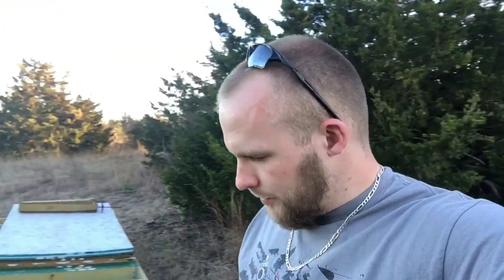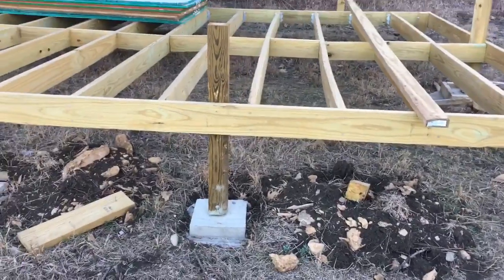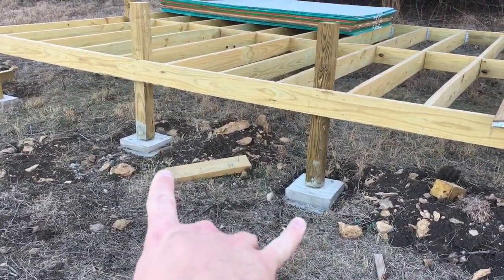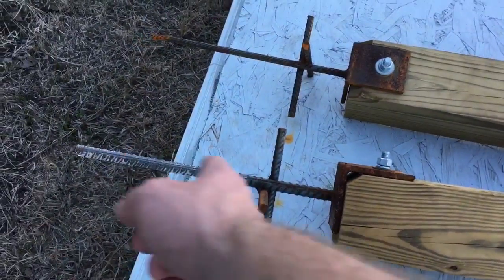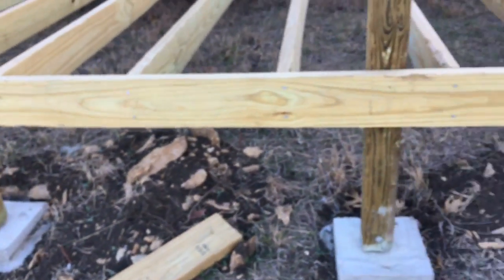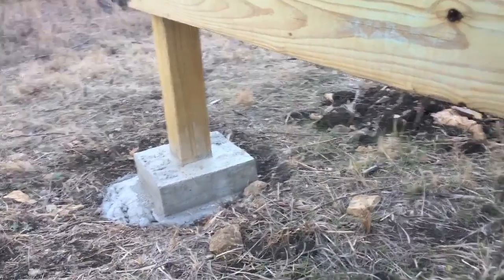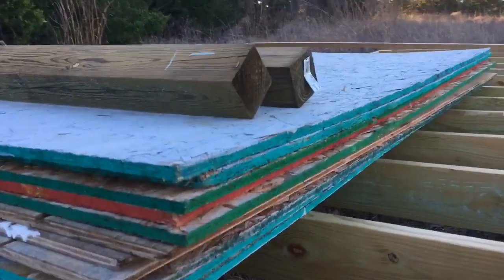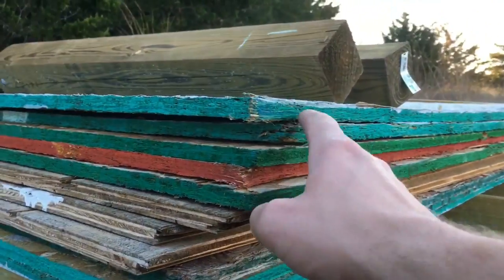Off Grid Cabin Update-Feb 2017